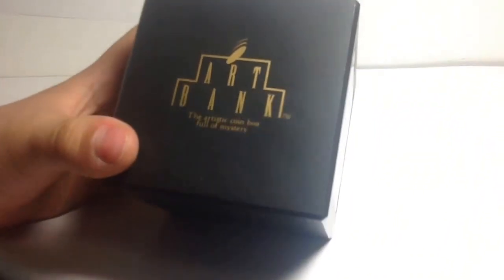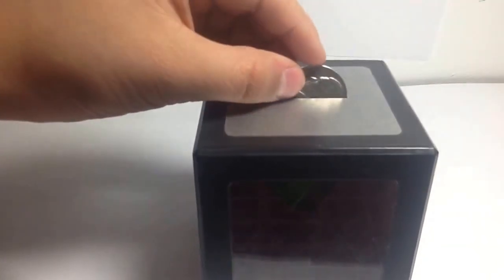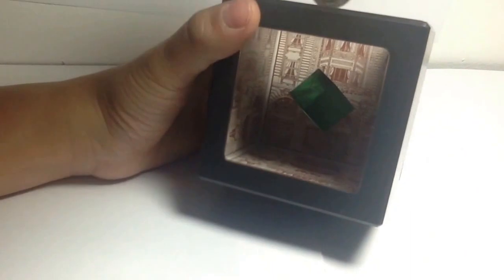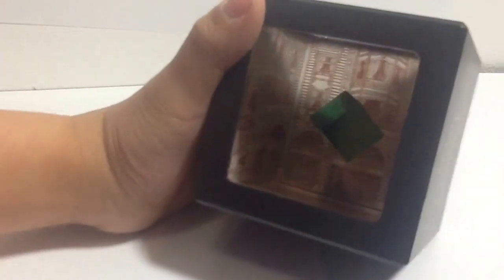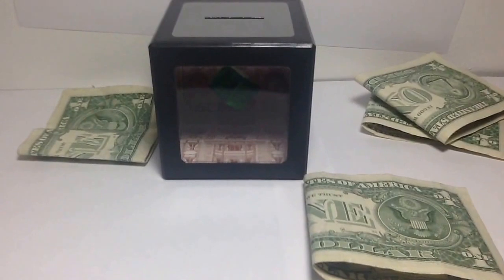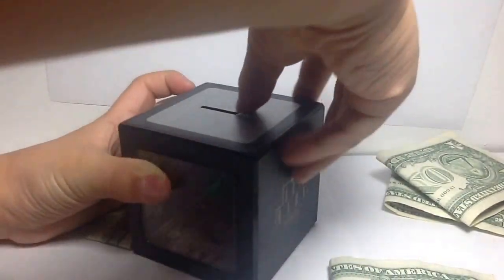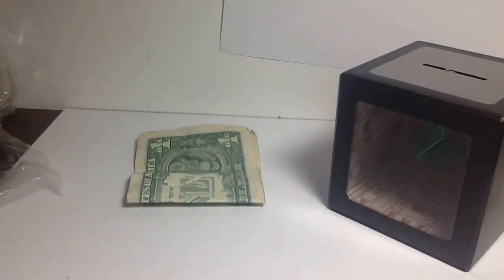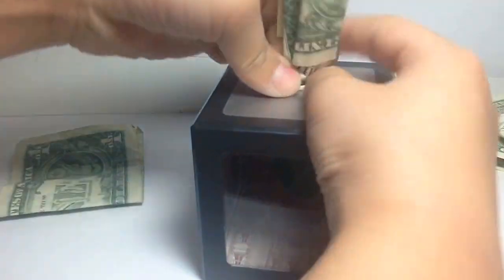Magical Floating Coin Bank!! (Optical Illusion)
BIG ILLUSION!

Bye!!